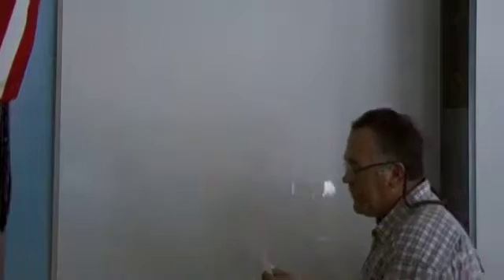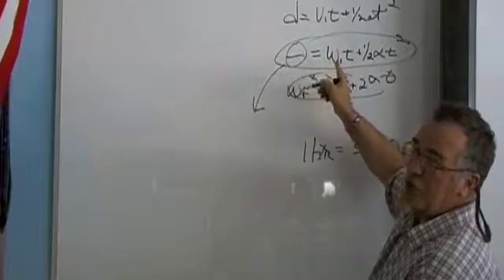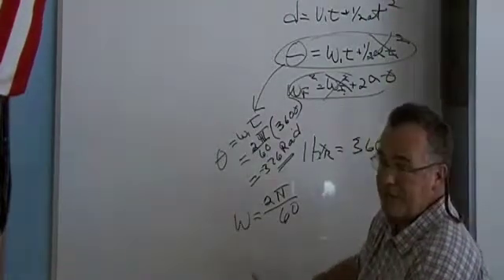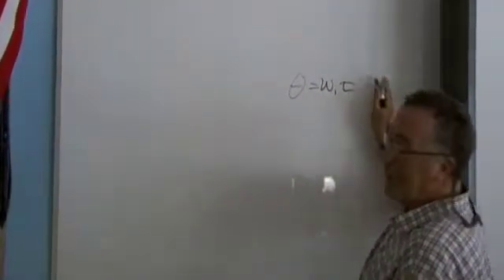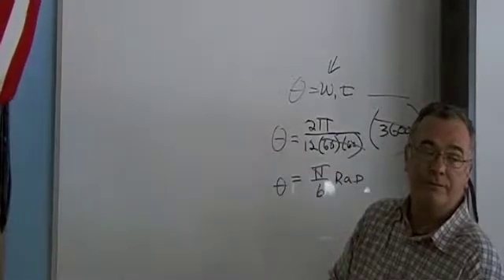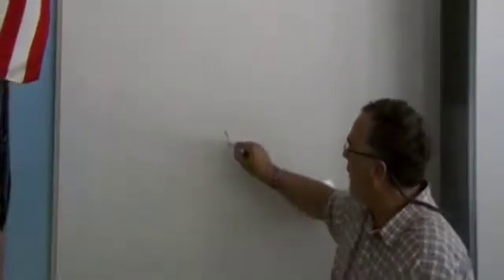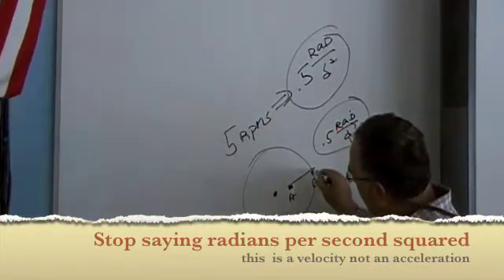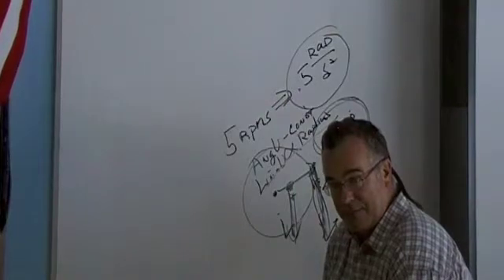Hawthorne Physics: Rotation, #6 of 6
Hawthorne High School AP Physics.  A series of 5 videos will cover rotation, inertia, torques, angular velocity, angular acceleration, and displacement